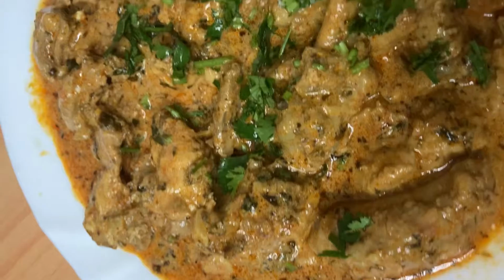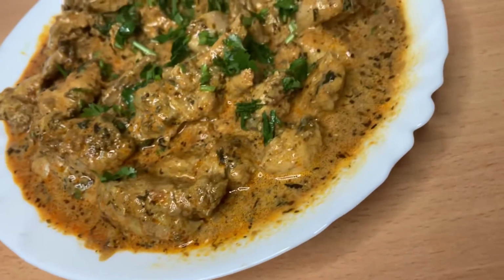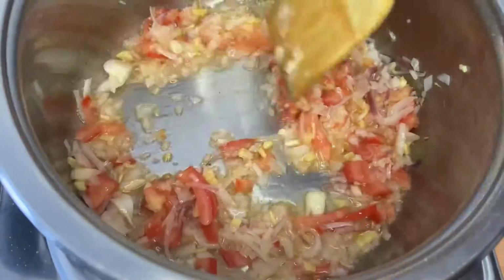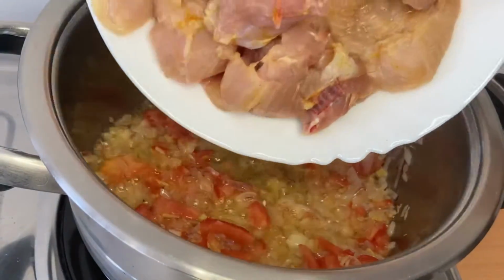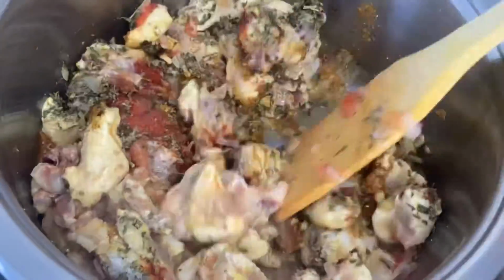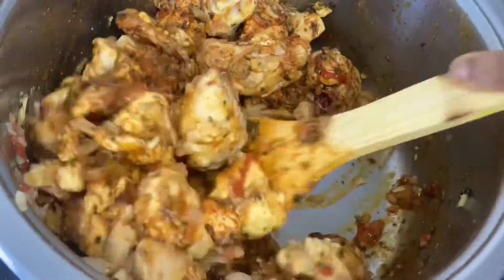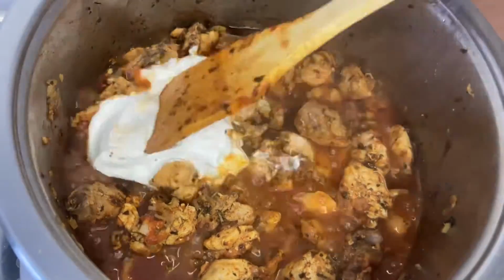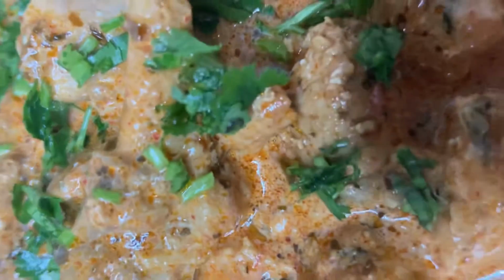METHI CHICKEN | MIRACLE RECIPES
Musician: @iksonmusic